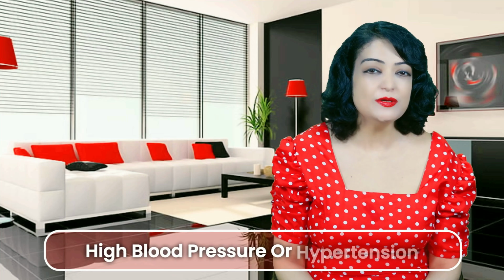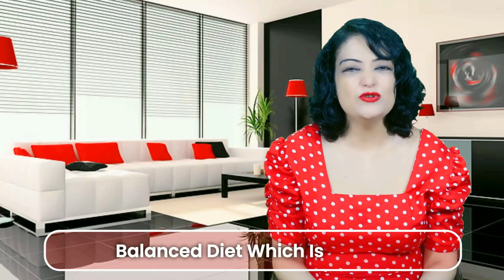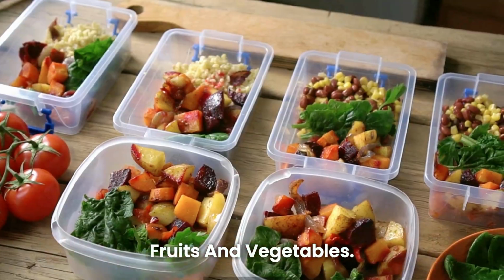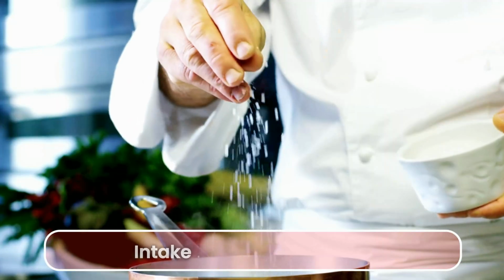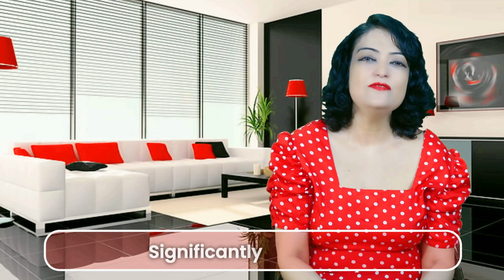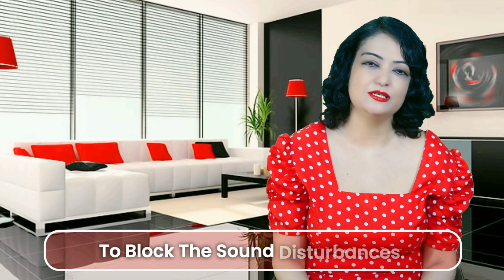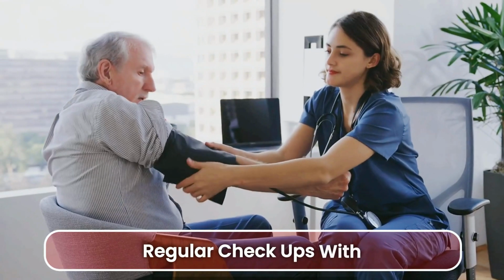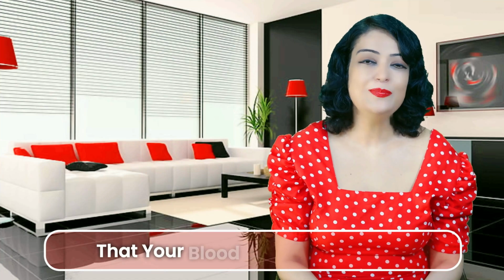LOWER BLOOD PRESSURE IMMEDIATELY WITHOUT MEDICINES with These 10 Natural Remedies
LOWER BLOOD PRESSURE IMMEDIATELY with These 10 Natural Remedies
Hello Everyone I am Dr Shreyashi Chatterjee and I Welcome All of U to my Youtube Channel The Medical Diary of Doctor Chatterjee. Today in this video I am going To talk about LOWER BLOOD PRESSURE IMMEDIATELY with These 10 Natural Remedies!

Time Stamps-
00:00:00 - Introduction
00:01:00 - High Blood Pressure and Optimal Body weight loss and Sleep Apnea
00:01:46 - obesity why obesity is bad for you effects of obesity obesity complications obesity risk factors
00:02:20 -how to lose weight fast,how to lose weight
00:02:38 - exercise and blood pressure and high blood pressure exercise to lower blood pressure quickly at home
00:04:12 - heart healthy diet or healthy diet and high blood pressure
00:05: 34 - role of potassium in high blood pressure and hypertension potassium rich food
00:05:56- reduce salt intake or sodium for high blood pressure
00:07:46- alcohol and high blood pressure safe limit of alcohol
00:08:46- smoking and high blood pressure or hypertension
00:09:46- sleep and hypertension, lack of sleep and high blood pressure, insomnia and sleep apnea, how to sleep better, sleep hygiene
00:11:10 - stress
00:12:19- blood pressure monitoring and check up, home blood pressure monitoring
00: 13:22- lower high cholesterol and high blood sugar